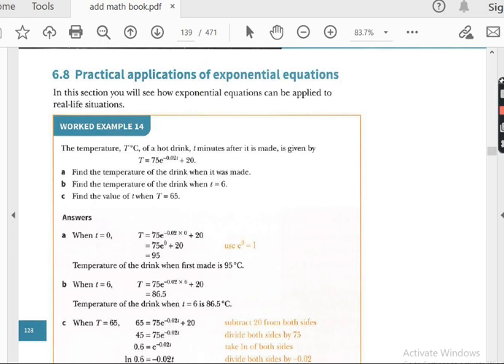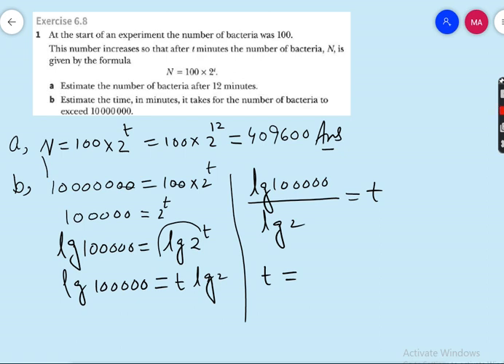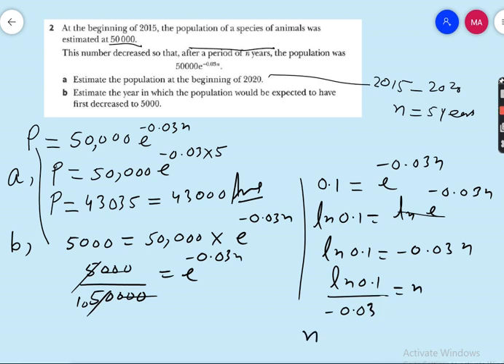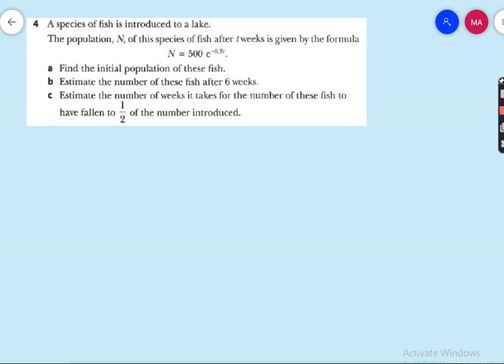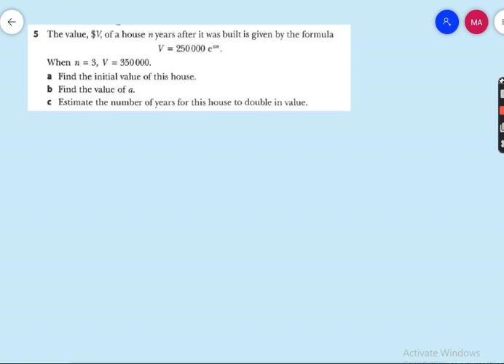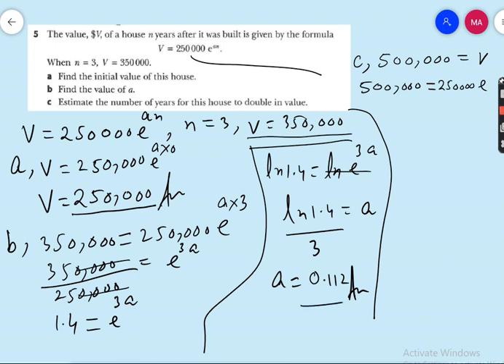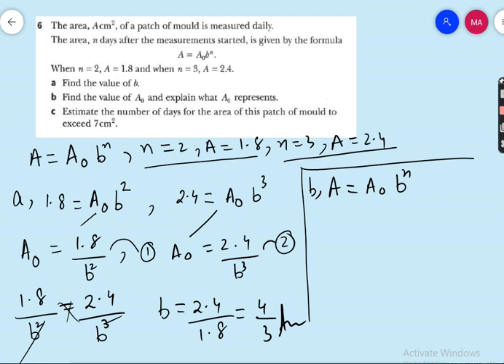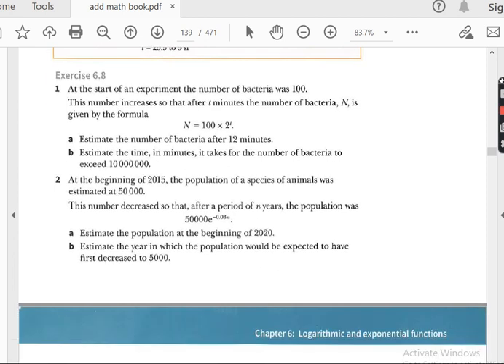Add Math IGCSE 0606 and O levels 4037,Ch#6.Logarithmic Functions Ex 6.8 (Complete). Lecture #85.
Hi everyone I m Professor Muhammad Asim, I want to give you sophisticated way of learning additional mathematics for igcse 0606 and O levels course 4037.In this video i started chapter 6 name logarithmic anf exponential functions. I started ex 6.5 did all parts of q.1 2,3,4,5 6,7,8,9
) give introduction of logarithmic function .Also start ex 6.6 did q.10,11and challange question 12.Ex 6.12 q.11 to Q.13, also did ex 6.7 all questions.Done the whole ex 6.8. We will do each and every question not only for this exercise but also will do each and every question of whole chapter and whole book including revision exercises and past papers as well .Hope you enjoy my lectures.